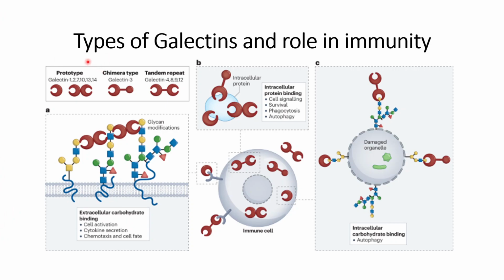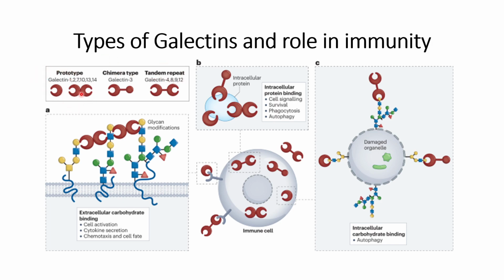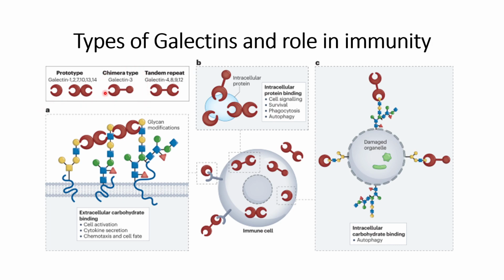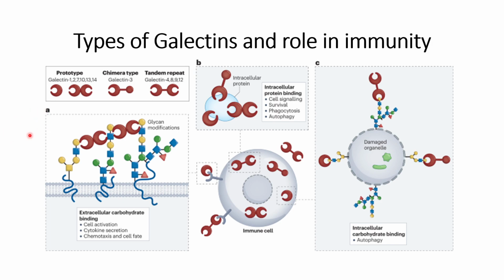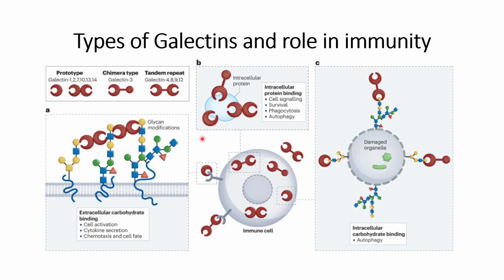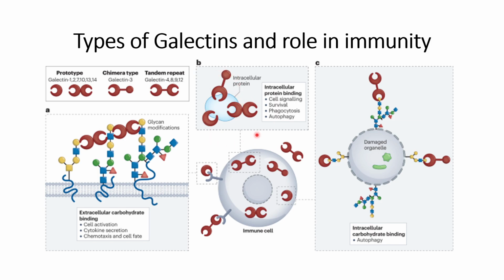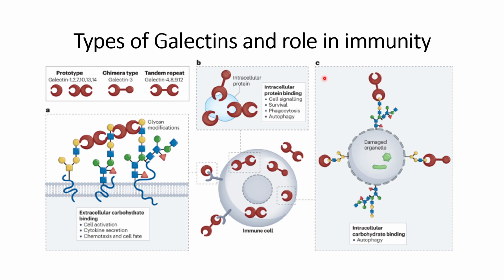Galectins and its role in immunity Code: 295